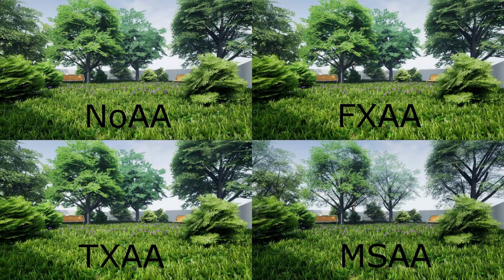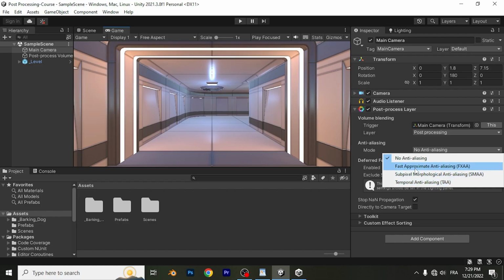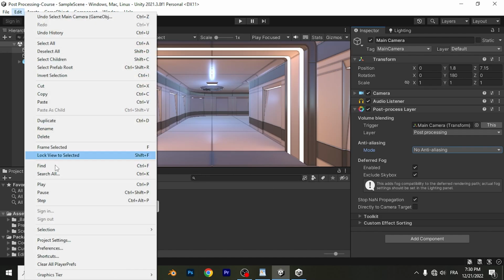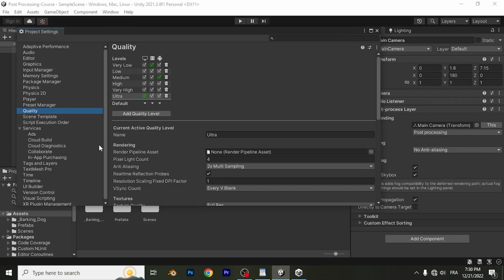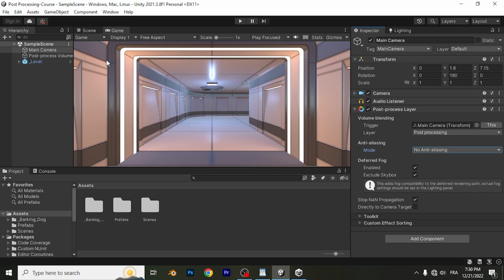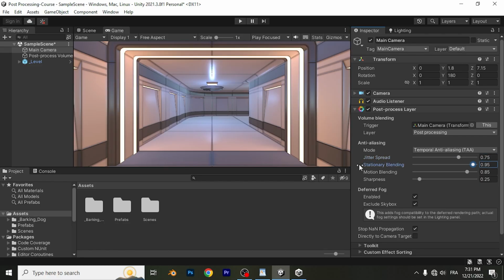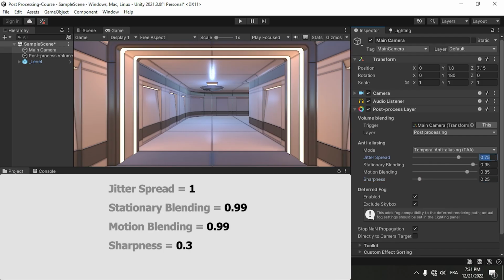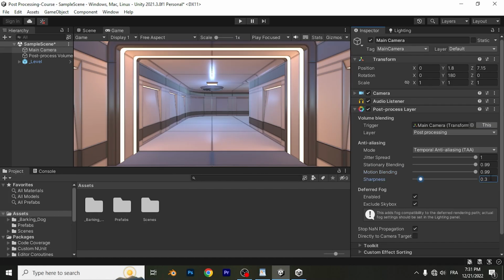Everything you need to know about Anti-Aliasing in Unity!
Anti-Aliasing is a technology that removes jaggies or the staircase effect in video games.

In this short and beginner-friendly Unity tutorial, you’ll learn everything you need to know about Anti-Aliasing (AA), what it does, why it matters, and how different methods affect your game’s visual quality.
We’ll compare MSAA, FXAA, SMAA, and TAA side-by-side to show you how each technique smooths jagged edges and improves your game’s graphics.

The Unity post processing stack provides us with 3 different Anti-Aliasing technologies:
the FXAA [Fast Approximate Anti-Aliasing] which is fast but provides a low quality.  the SMAA [Subpixel Morphological Anti-Aliasing] which is good but doesn't work well on High Dynamic Range Scenes.
and Finally TAA [Temporal Anti-Aliasing] which provides a high quality and works very well with HDR Scenes.

In this video, you’ll learn:

-What Anti-Aliasing is and why it’s important
-The difference between MSAA, FXAA, SMAA, and TAA
-How to enable and adjust AA in Unity’s Post-Processing
-Which option gives the best balance between quality and performance

Whether you’re building a realistic environment or a stylized world, understanding Anti-Aliasing will help you get cleaner visuals without sacrificing performance.

Perfect for Unity beginners, game artists, and developers who want to make their games look more professional!